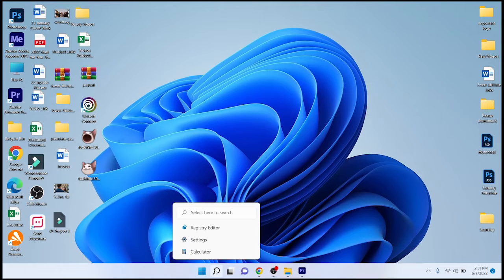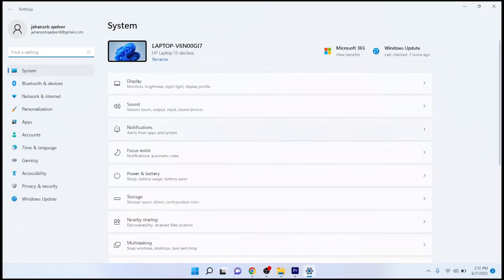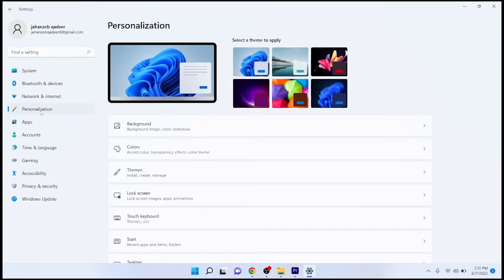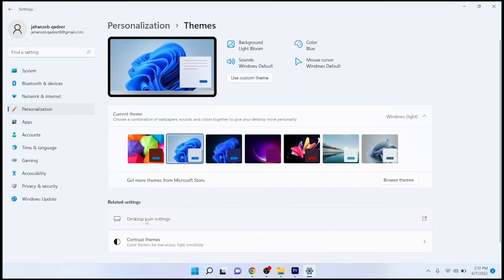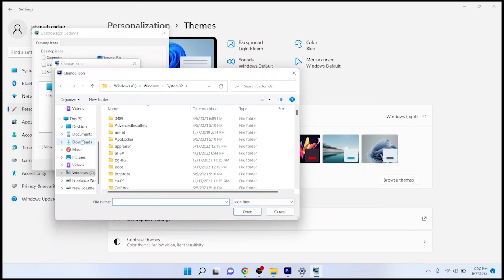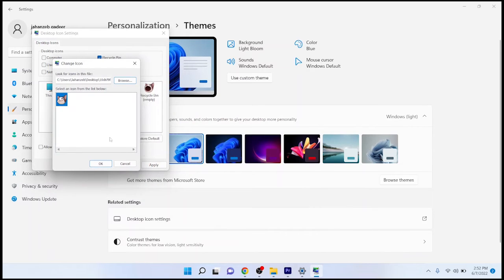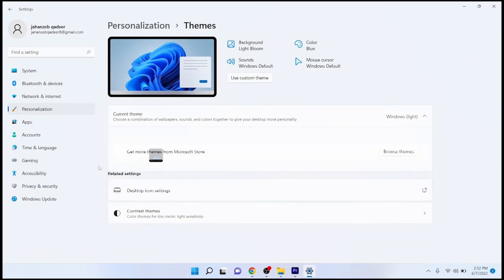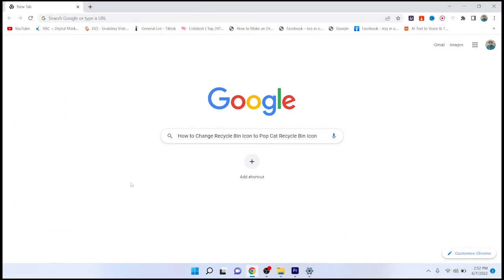How to Change Recycle Bin Icon to Pop Cat Recycle Bin Icon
In this video, I am going to show you How to Change Recycle Bin Icon to Pop Cat Recycle Bin Icon.